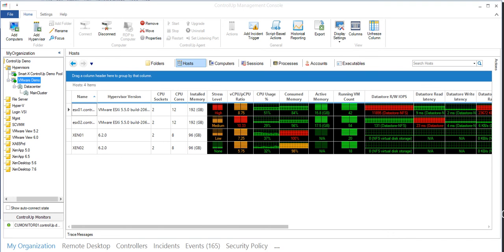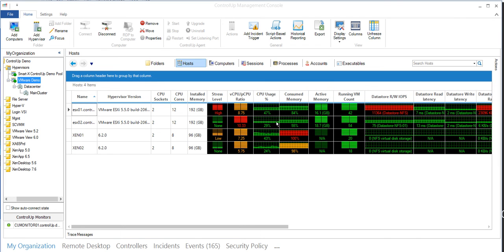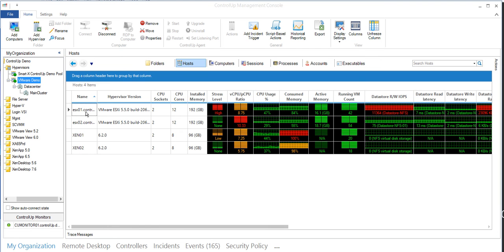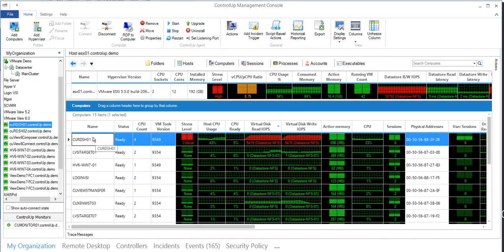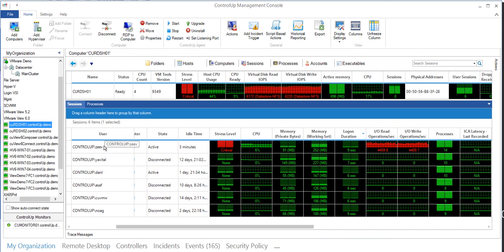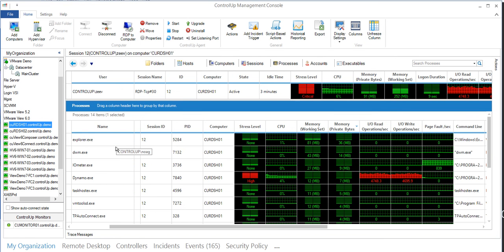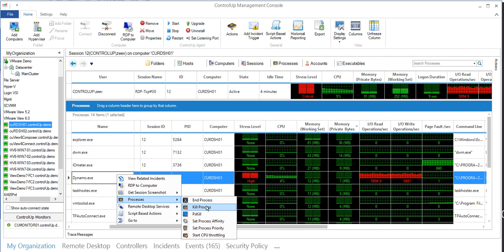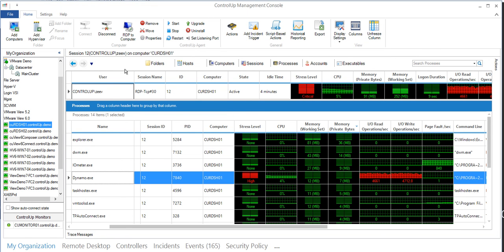Hypervisor End-To-End Monitoring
This quick video shows you how you can do end-to-end, hypervisor down to individual processes, monitoring and management of your VDI environment.